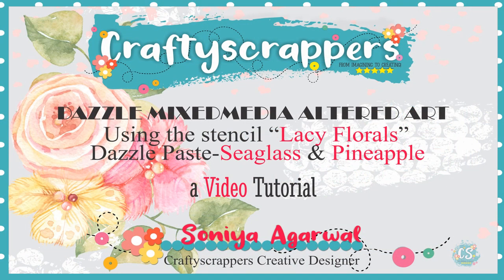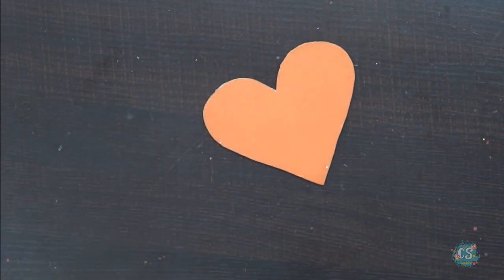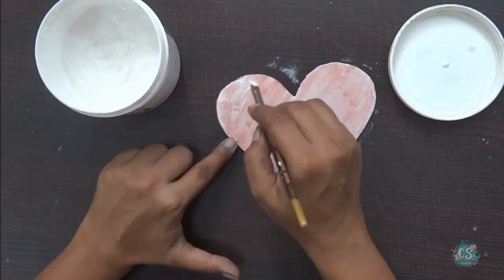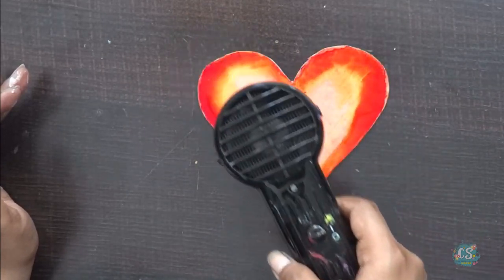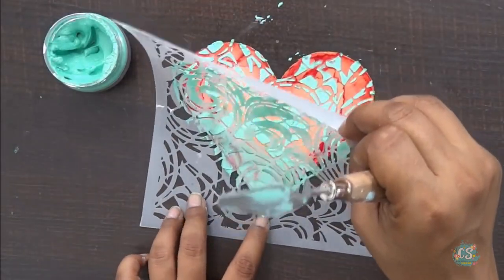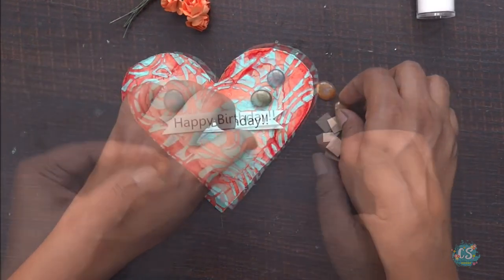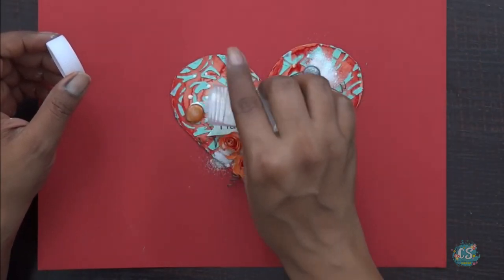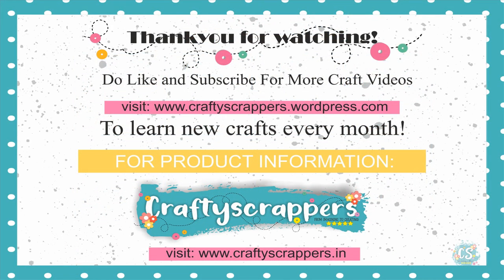DAZZLE TEXTURE PASTE MIXEDMEDI ART BY DT SONIYA AGARWAL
DAZZLE TEXTURE PASTE MIXEDMEDIA ART TUTORIAL.

6.heart shaped cardboard piece.
7.fevicol
8.white microgffine glitter.
9.handmade accents.

arts and craft supply store in INDIA.